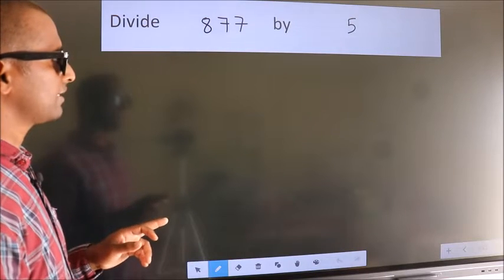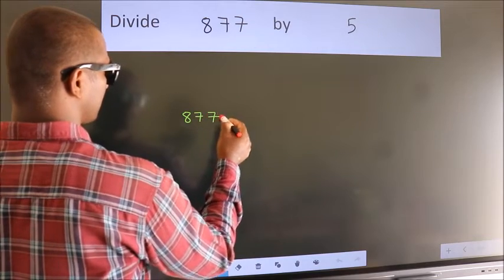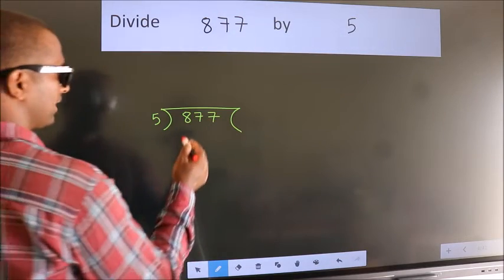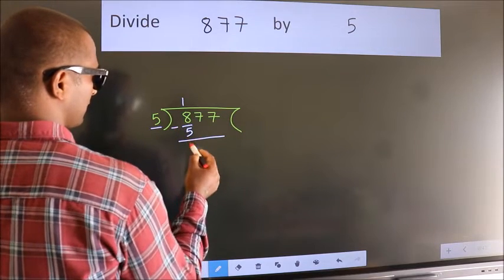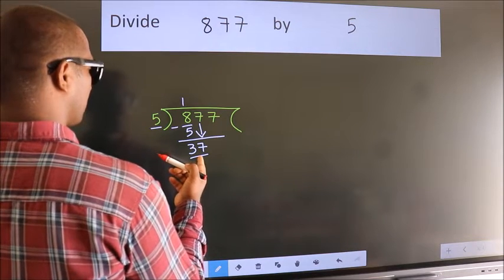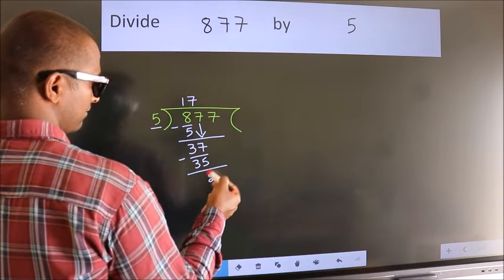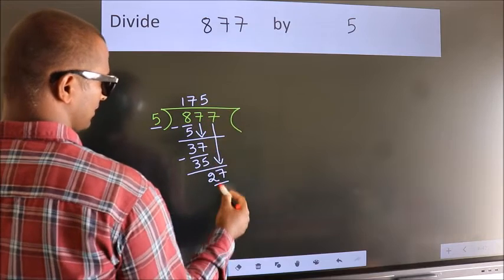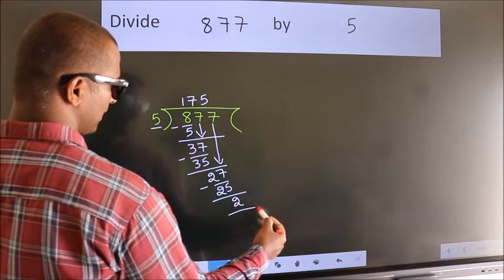Divide 877 by 5